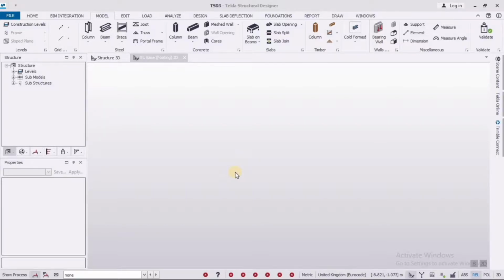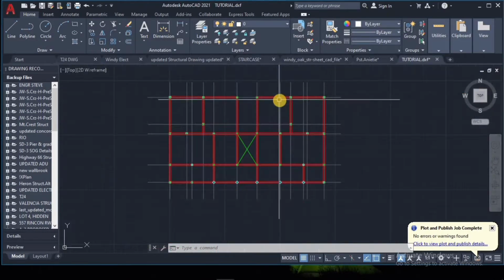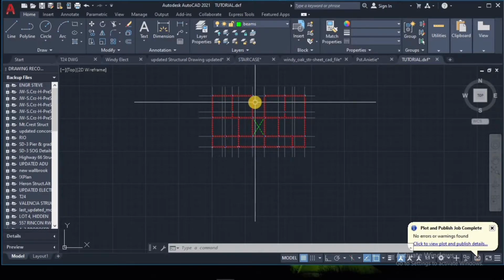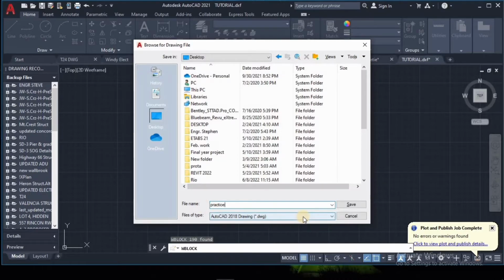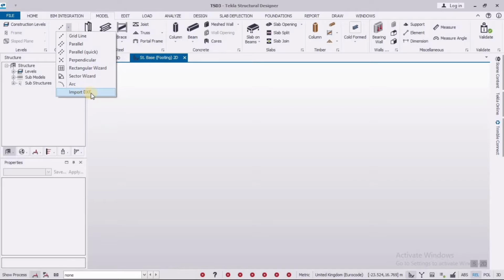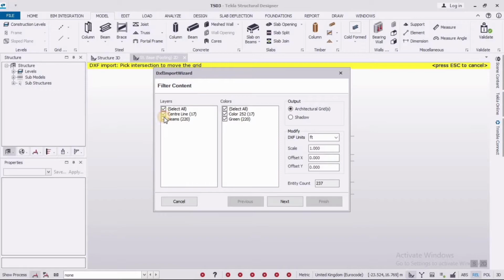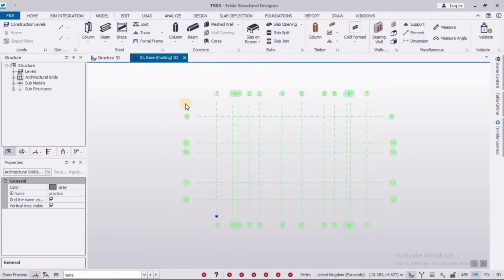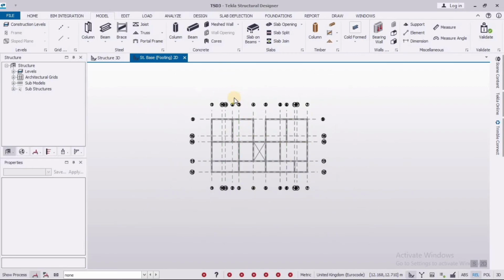How to import DXF file to Tekla Structural Designer